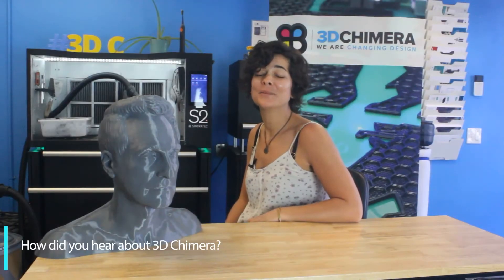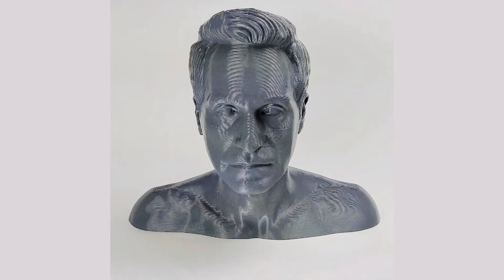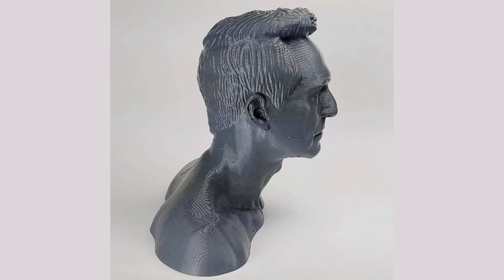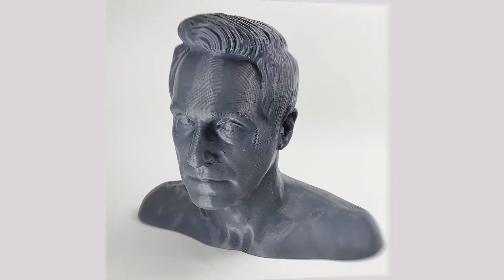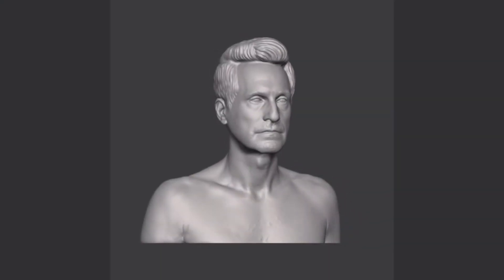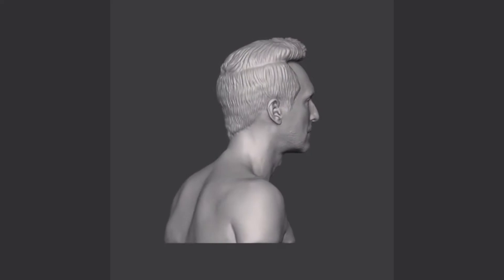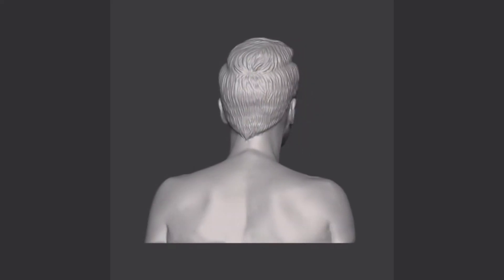How to 3D Scan & 3D Print a Human Face (featuring: Haligon Fine Arts)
Haligon Fine Arts worked with 3DChimera to 3D scan a human face and then 3D print a full-scale bust for an sculptural project featured at Art Basel 2021 in Miami, FL.

Haligon Fine Arts, started in 1875, is based in Miami, FL and specializes in large scale sculpture.  For more information follow @haligonfineart or visit haligonfineart.net/

💬 ABOUT
Based in Miami, FL, our team of engineers have traveled the globe to hand-pick technologies that can help our customers grow their businesses. We don't just sell equipment, we actually use it! In addition to equipment sales, our technical team offers 3D Printing Services, 3D Scanning Services, Product Design Expertise with the same tools that we sell on this site.

Our experts are here to help from consulting & design through training & support. We work with customers large and small to solve highly technical problems with our core technologies.

We have worked with 85+ Universities, 25+ K-12 schools, and 2,400+ businesses since our inception in 2013. Some notable clients include MIT, Toshiba, Bosch, Adidas, Sandia National Laboratory, Hewlett Packard, and the Harvard Design School.

🏆 AWARDS
Manufacturing Technology Insight’s Top 10 in 2020
Manufacturing Technology Insight’s Top 10 in 2019